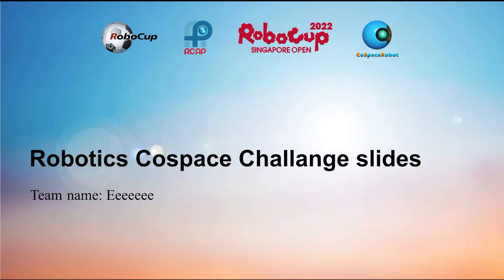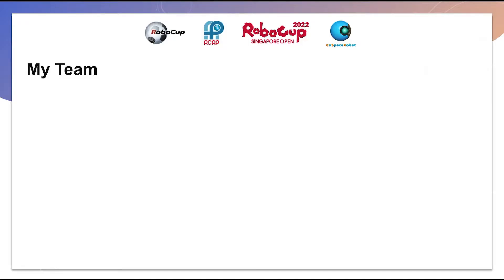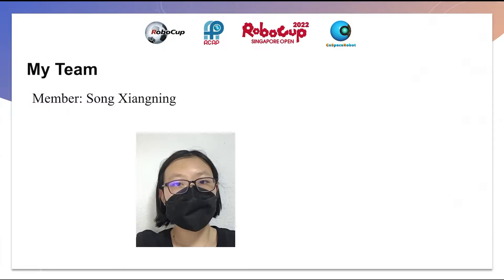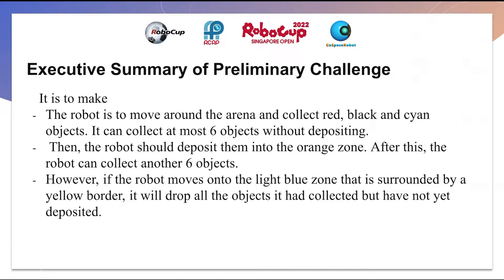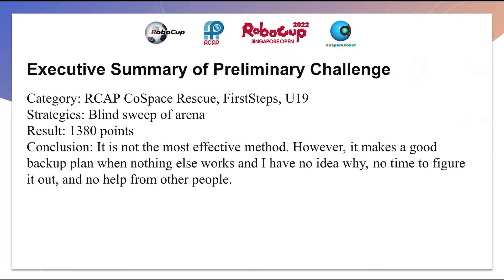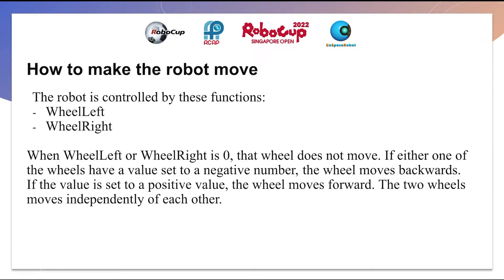SG22.3.3 - SG225024 - Finalist Presentation - CoSpace Rescue FS U19 - RoboCup SG Open 2022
Team Name:  Eeeeeee
School:           Raffles Girls' School Secondary
Region:           Singapore

The award consists of five categories:
𝗣𝗲𝗼𝗽𝗹𝗲’𝘀 𝗖𝗵𝗼𝗶𝗰𝗲: in recognition of Sharing Video with 𝙈𝙤𝙨𝙩 𝙇𝙞𝙠𝙚𝙨
𝗘𝗱𝘂𝗰𝗮𝘁𝗶𝗼𝗻𝗮𝗹 𝗩𝗮𝗹𝘂𝗲: in recognition of Sharing Video with 𝙃𝙞𝙜𝙝𝙚𝙨𝙩 𝙒𝙖𝙩𝙘𝙝 𝙏𝙞𝙢𝙚
𝗖𝗼𝗺𝗺𝘂𝗻𝗶𝘁𝘆 𝗔𝘄𝗮𝗿𝗲𝗻𝗲𝘀𝘀: in recognition of Sharing Video with 𝙈𝙤𝙨𝙩 𝙎𝙝𝙖𝙧𝙚𝙨